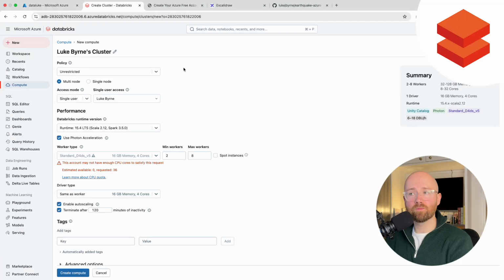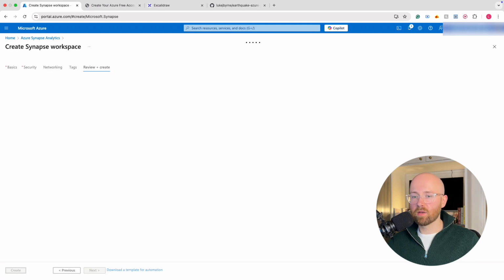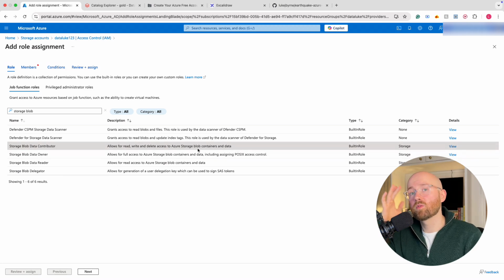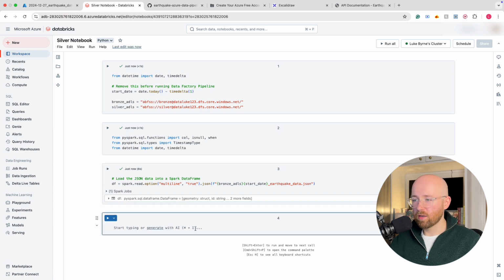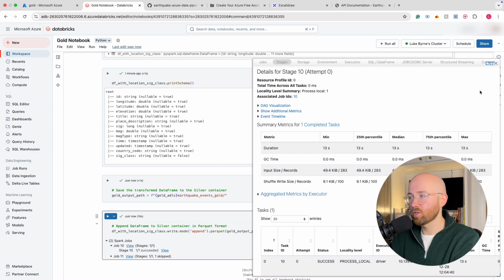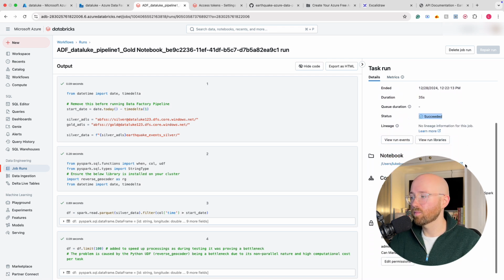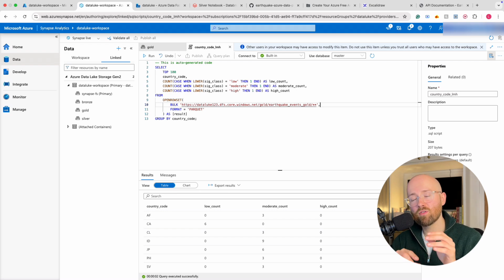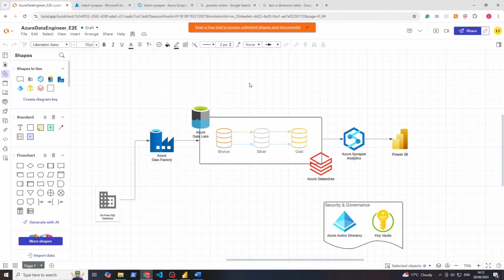Azure End-To-End Data Engineering Project for Beginners (FREE Account) | API Tutorial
This project addresses a critical business need by building a comprehensive data pipeline on Azure. The goal is to extract seismic data from an API endpoint via HTTP GET request, transform it in the cloud, and generate actionable insights through a Power BI dashboard.

Tech Stack: HTTP, Python, PySpark, API, Data Factory, Data Lake Gen 2, Databricks, Synapse Analytics, Power BI, Entra ID (Active Directory), Key Vault

Overview
0:00 – Introduction & What You’ll Learn
0:22 – Main Azure Services Explained
0:54 – Getting Started & GitHub Repo
1:33 – Earthquake Data Pipeline Use Case
2:19 – Medallion Architecture Overview
2:45 – Synapse, Data Factory, & Power BI

Databricks
3:33 – Prerequisites & Azure Free Account
5:16 – Creating the Azure Databricks Workspace
7:33 – Creating the ADLS Storage Account
10:03 – Deeper Dive Into Databricks Deployment
1:00:39 – Library Management & Reverse Geocoder
1:06:00 – Classifying Earthquake Significance

Data Factory
1:09:05 – Data Factory Setup & Linking
1:24:26 – Passing Parameters & Orchestrating Notebooks

Synapse
1:37:19 – Loading Data into Synapse Analytics
1:40:02 – Querying Parquet Data with OPENROWSET

Power BI
1:44:42 – Power BI Overview & Next Steps